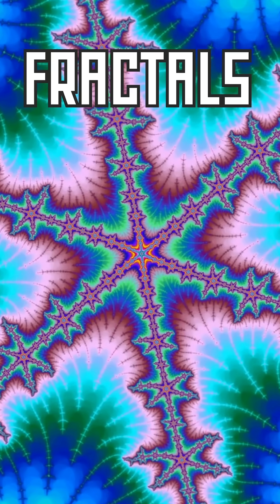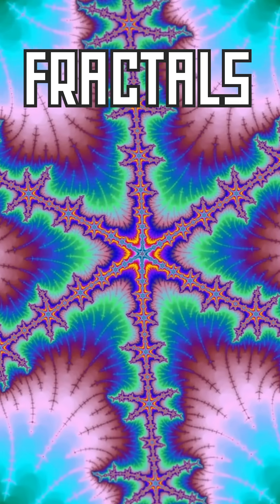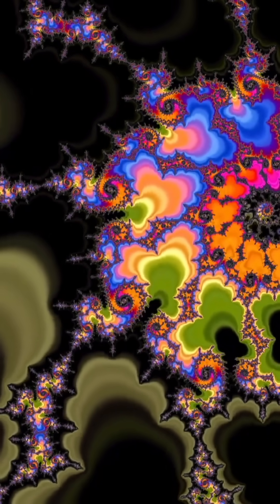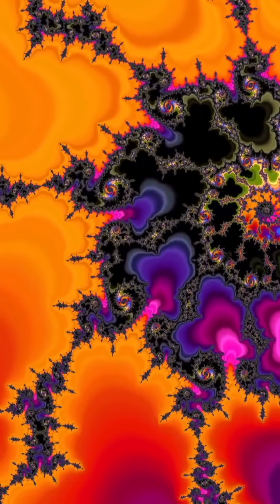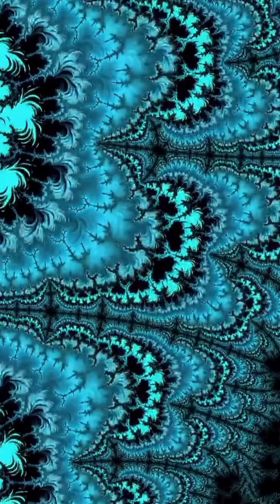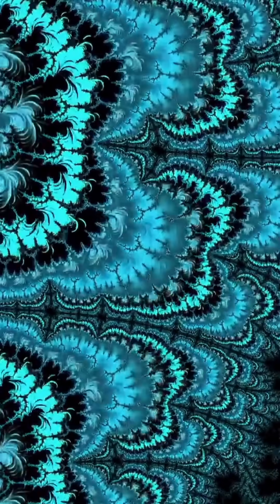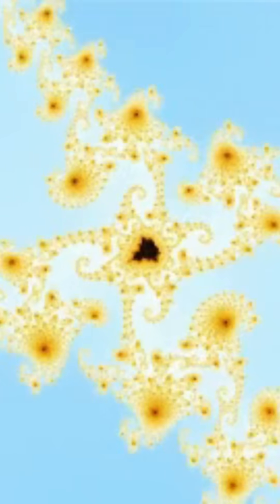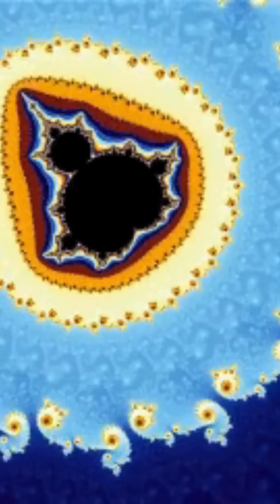Fractals Pt.1 What are they?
Part 1 - Fractals: What are they?

All Opinions expressed are just that - opinions!
Please remember that we are NOT experts on anything!
Just fellow seekers on the path!